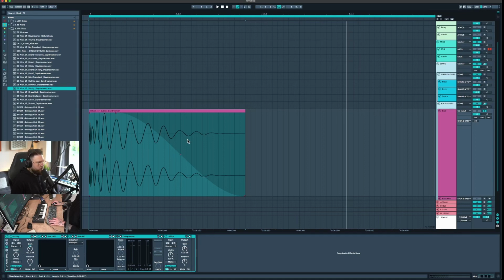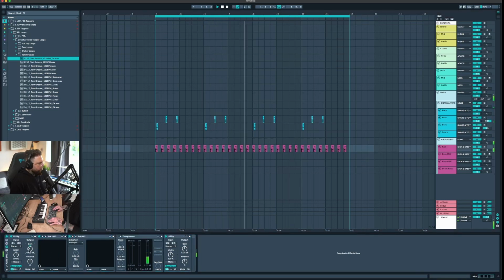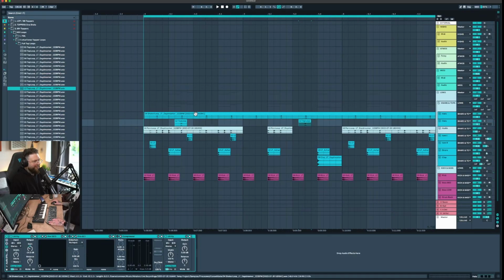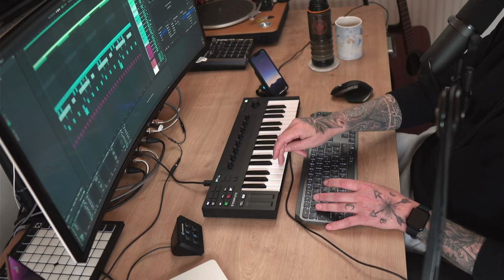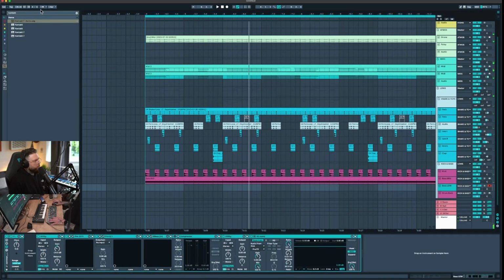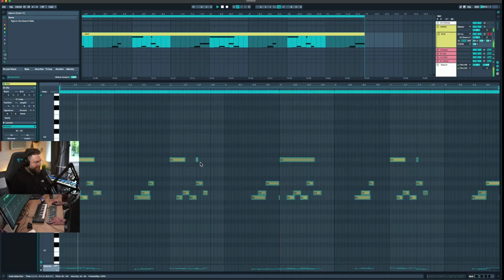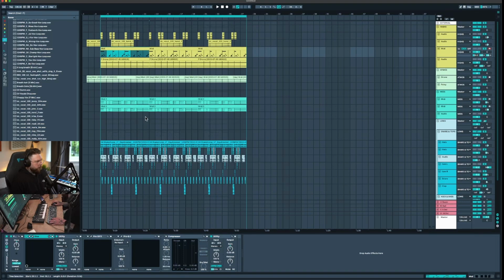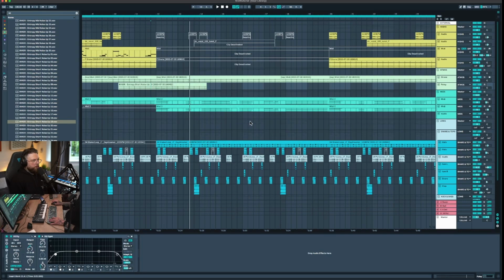How to produce a CHILL Organic / Melodic house beat from scratch // tut. ft. LotusTunesAcademy packs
This my first ever actual beat tutorial!
Apologies that the actual beat making audio is in mono - my bad!

Also, check out @zahand-lotustunes he's doing some great tutorials and I'm loving his DayDreamer sample pack and Synthesia Diva Presets

God bless!
Chris

0:00 Demo Track
0:24 Introduction
1:28 drums
3:38 make loops your own
15:16 make your own drone
19:54 playing in chord progression
22:02 sidechain
24:06 bass arp
26:48 adding piano layer
27:23 main bass arp
30:10 creating a top line melody idea
33:06 adding vocal samples
37:33 basic arrangement
40:40 example of riser and downer
42:49 outro